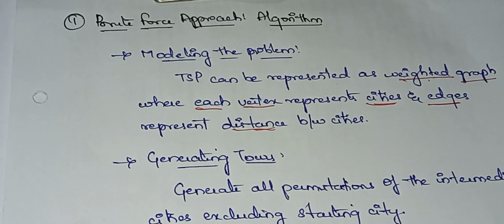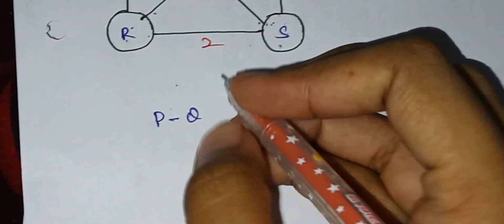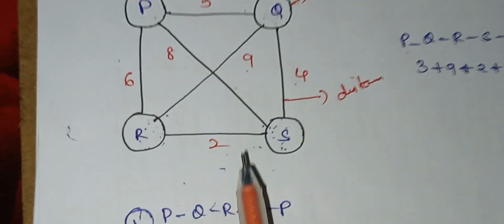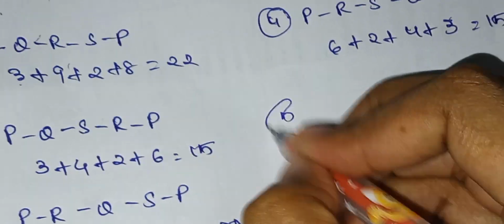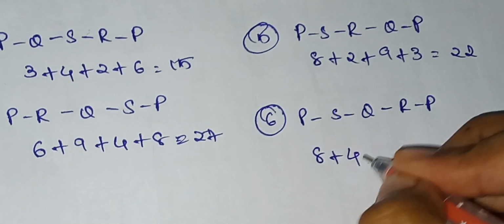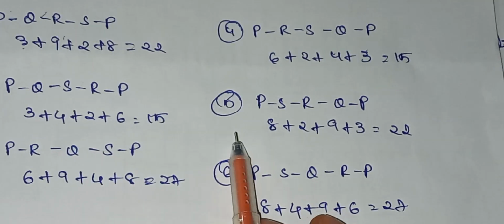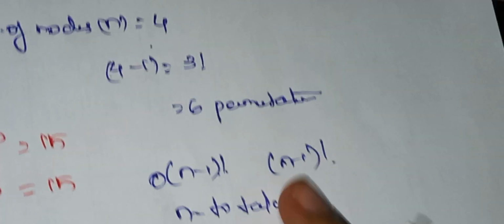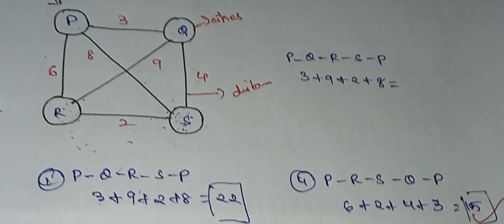TRAVELING SALESMAN PROBLEM USING BRUTEFORCE APPROACH | Example | DAA